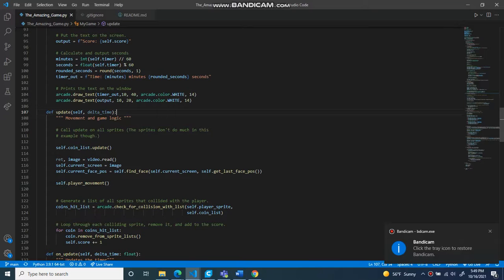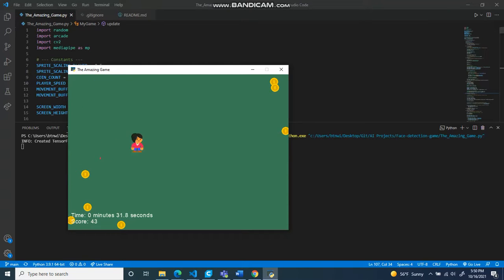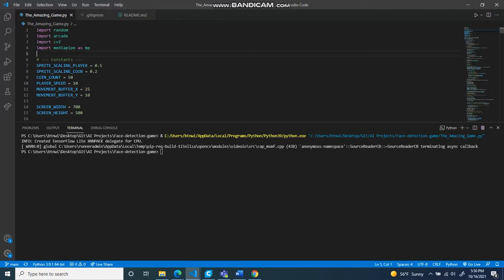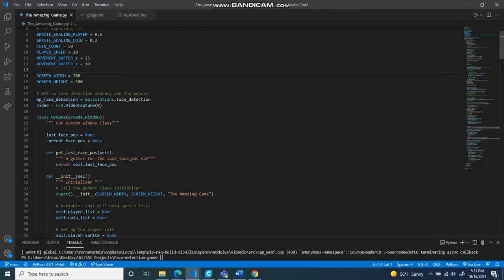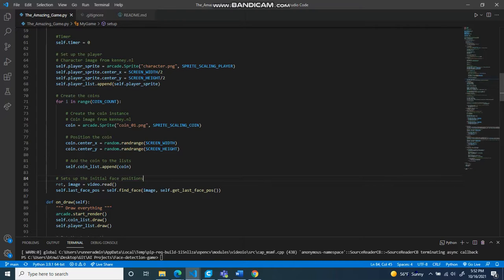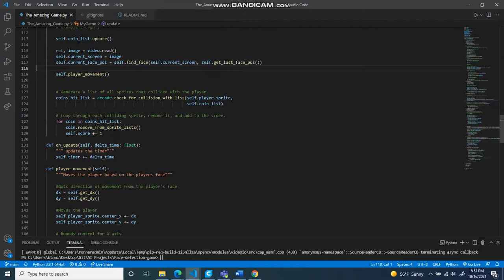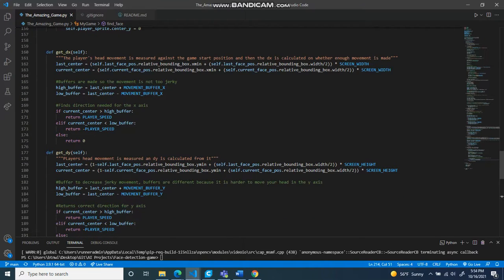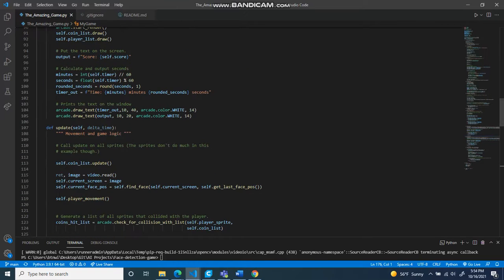Face Detecting Coin Game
This is one of my first experiences with computer vision, and I think that it's pretty cool! I'm probably going to do something with face recognition soon.

If you want the code to play this game, or you want to make your own changes, it's all here in my github